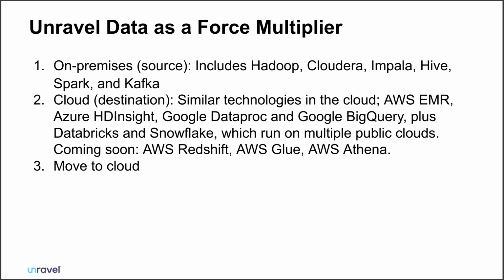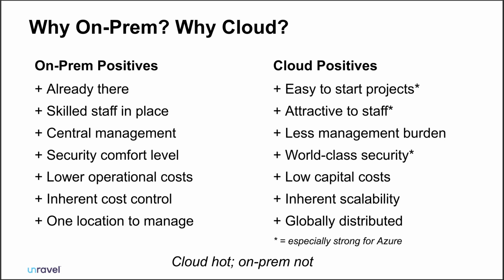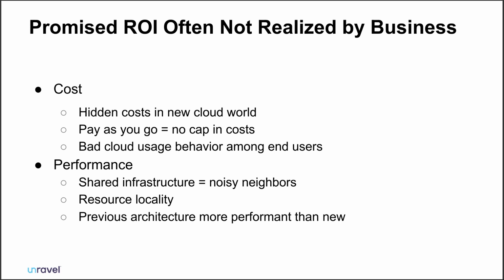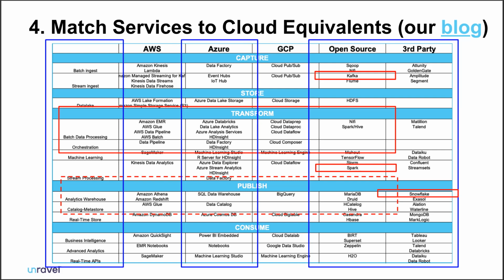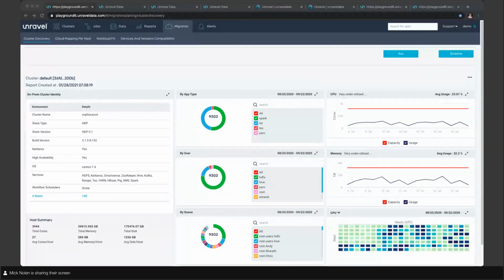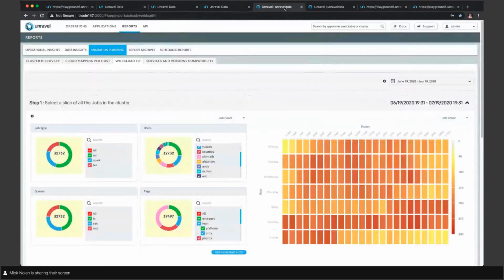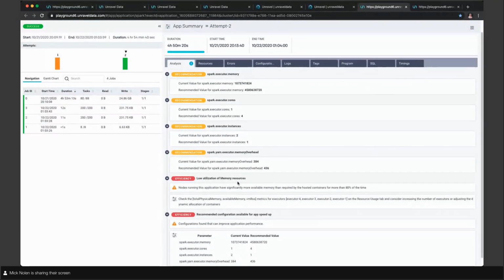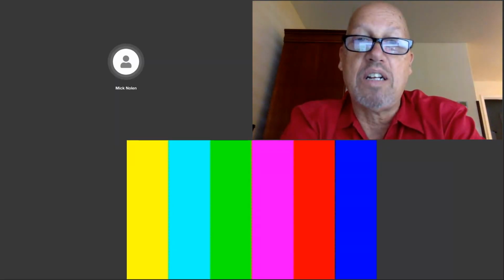High-Performance, Cost-Effective Move to Azure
Cloud migration may be the biggest challenge, and the biggest opportunity, facing IT departments today - especially if you use big data and streaming data technologies, such as Cloudera, Hadoop, Spark, and Kafka.

In this 55-minute webinar, Unravel Data product marketer Floyd Smith and Solutions Engineering Director Chris Santiago describe how to move workloads to Azure HDInsights, Databricks, and other destinations on Azure, fast and at the lowest possible cost.